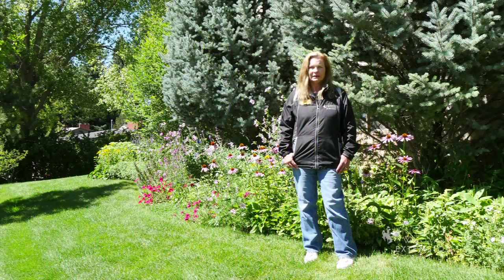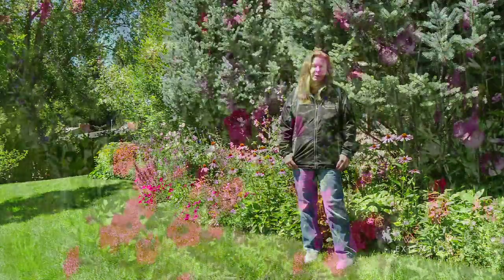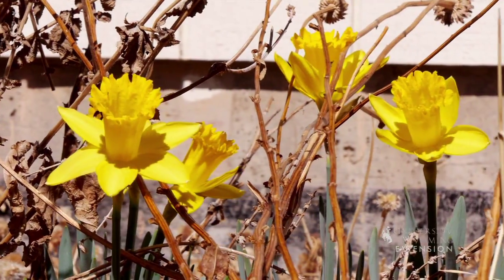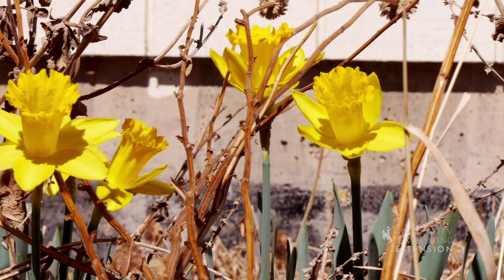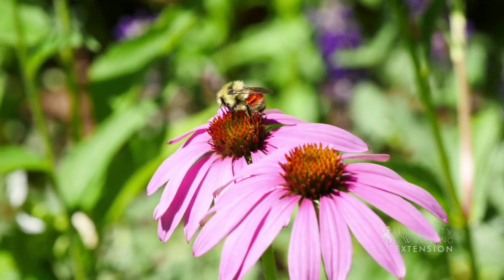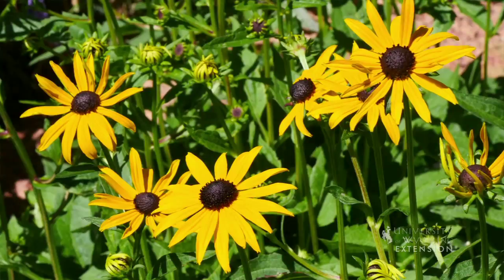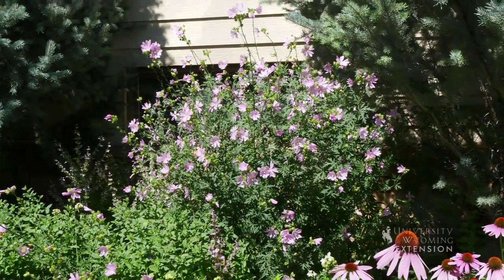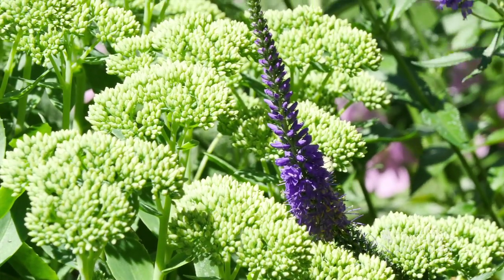Wyoming Perennial Flowers | From the Ground Up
Although Wyoming may seem like a hard place to grow flowers, you might be surprised to know that with the right varieties you can have flowers in your garden from March through October in many parts of the state.